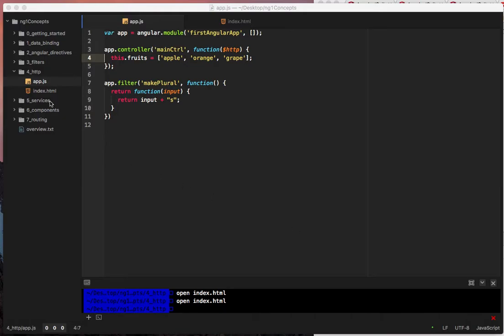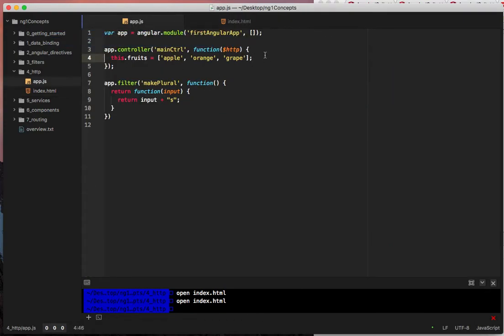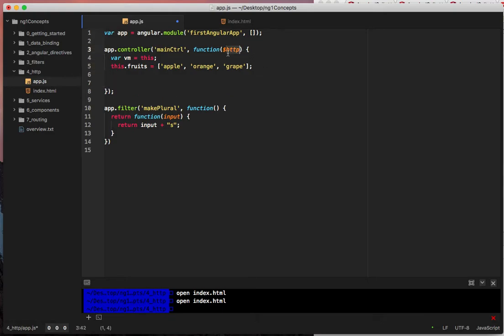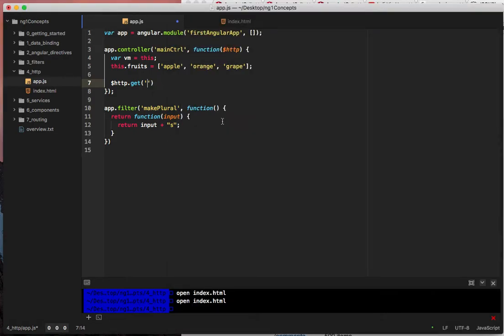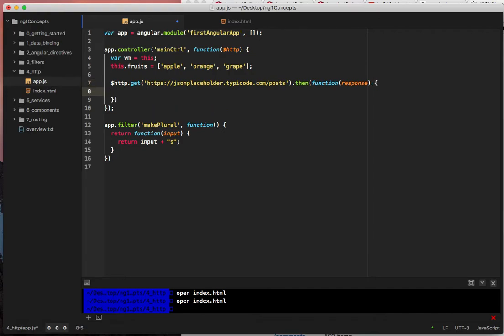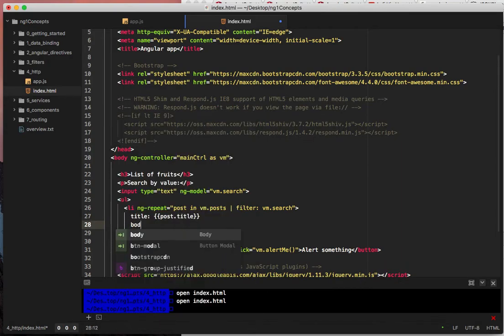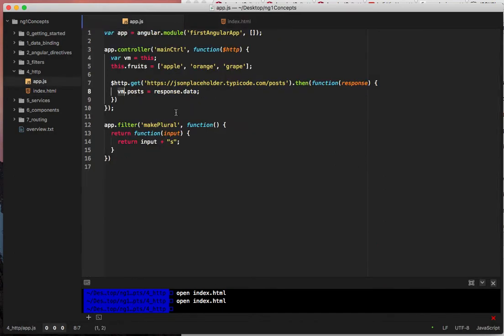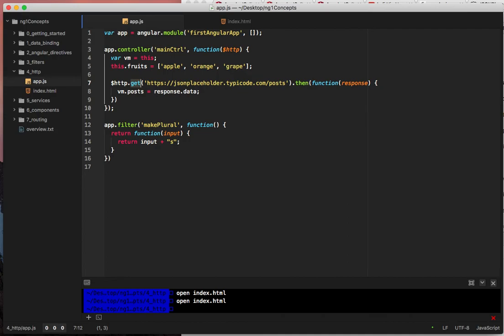AngularJS 1.6.x Tutorial - 5 - $http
In this video, we use $http to make an API call to get random blog posts from a lorem ipsum blog and then show how to display it in the HTML using AngularJS.